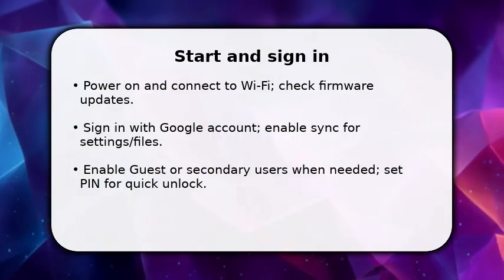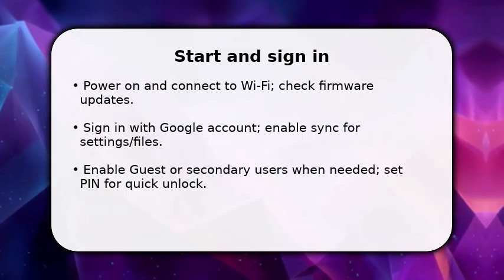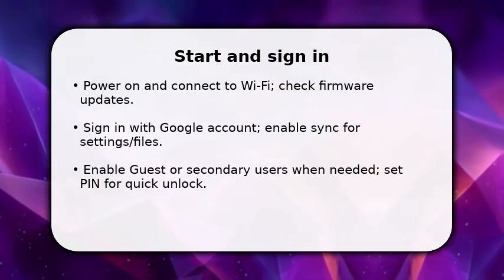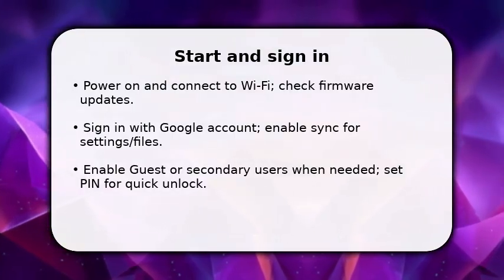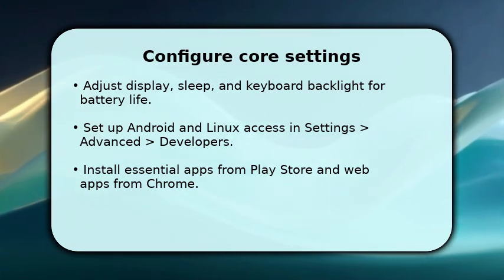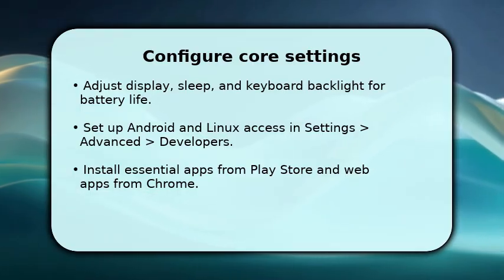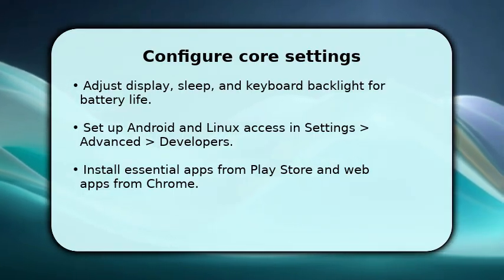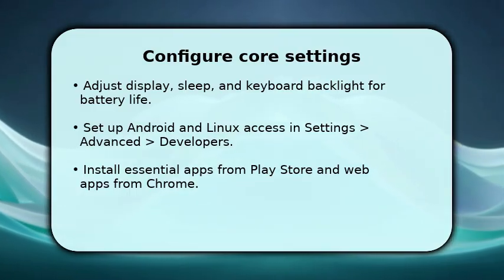How to Use Chromebook Os (updated)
How to Use Chromebook Os (updated) | 🔒 Surfshark VPN Deal — Stay private and secure. $1.99/mo + 3 Months Free ▸

Discover the ins and outs of using Chromebook OS in this updated guide. Learn tips for productivity, customization options within ChromeOS limits, and how to troubleshoot common issues.

Chromebook, use Google Chrome OS, productivity on Chromebook, customize your Chromebook, troubleshooting Chromebook, updated guide for using Chromebook, best practices for Chromebook users, how to optimize Chromebook performance, managing files and apps in ChromeOS, ChromeBook tips